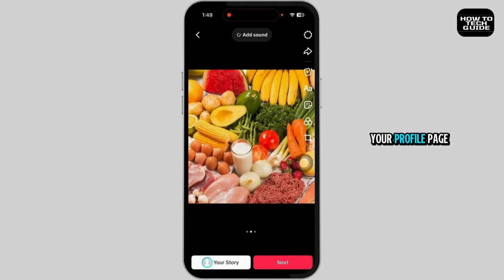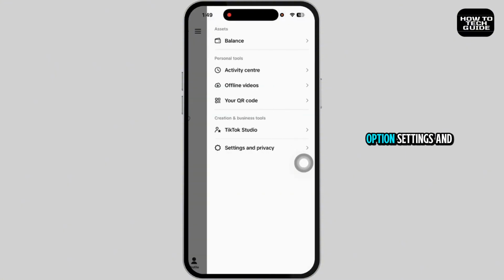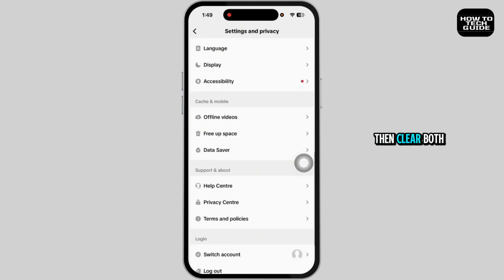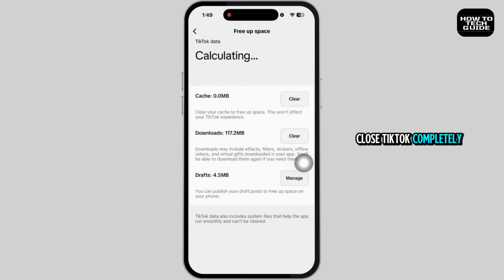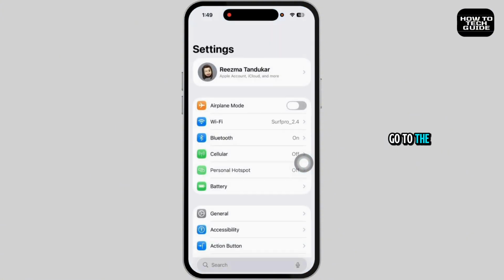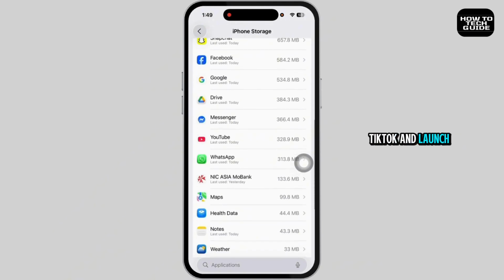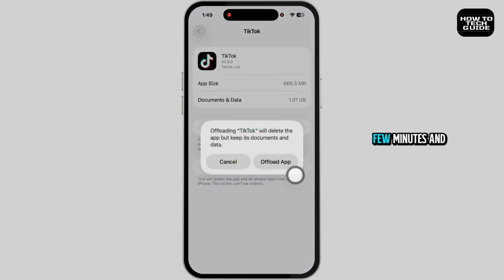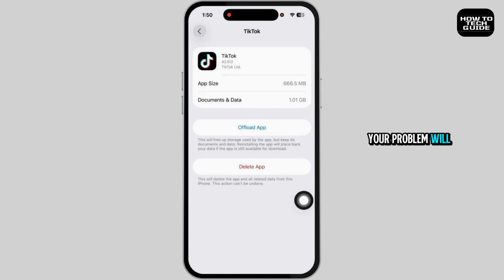How To Fix TikTok Photo Swipe Not Working (2025) | Photo Mode Swipe Problem Solved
Want to fix TikTok photo swipe not working in 2025? In this step-by-step guide, we’ll show you how to troubleshoot photo swipe issues on TikTok, including swipe gestures not responding, photo posts stuck, or swipe mode missing. Whether it’s an app glitch, outdated version, or account-related issue, this tutorial covers all the latest TikTok methods to fix the problem quickly and easily.

Timestamps:
00:00 – Intro
00:05 – Steps to Fix TikTok Photo Swipe Not Working